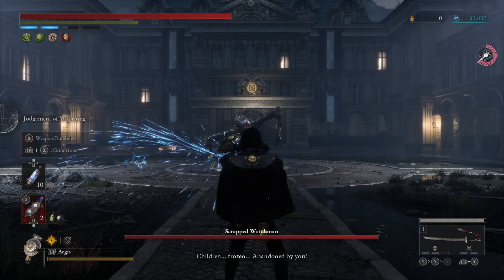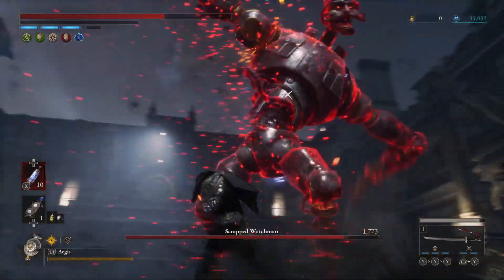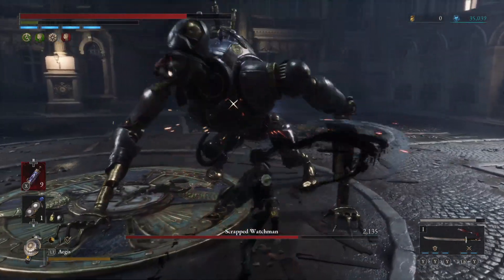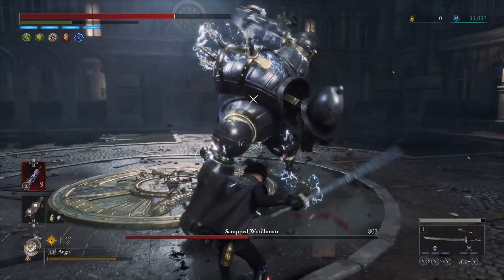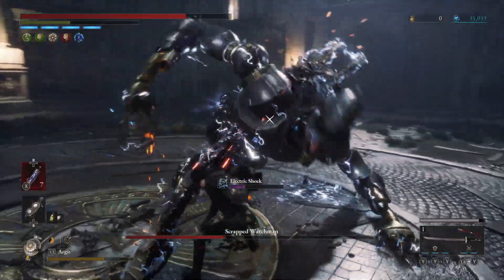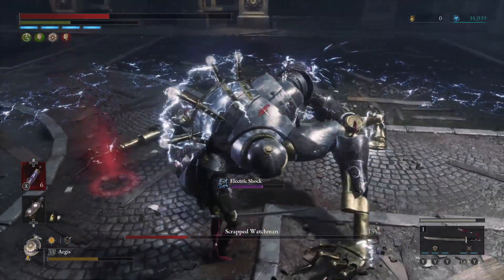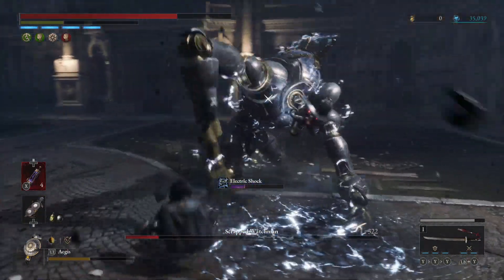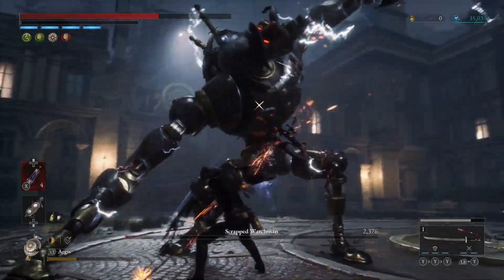Lies of P Scrapped Watchman Cheese (NG+ No Summon)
Here is how to cheese the boss Scrapped Watchman in Lies of P. This can be a challenging boss, even if it is your second play through, but here's my first attempt of the scrap watchmen with no summon. This boss has one attack, but you really want to run away from it when it runs forwards with the right arm, it's going to grab you and you can't block it out of this. The scrapped watchman was a fun boss honestly and I like how alongside the Parade master they set the tone for scary puppets